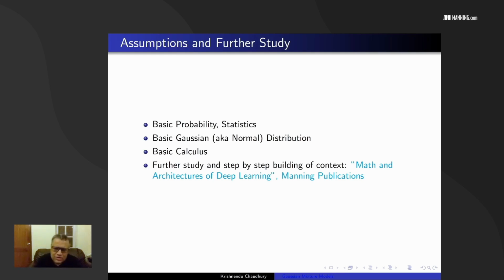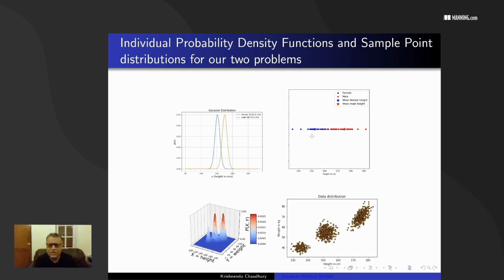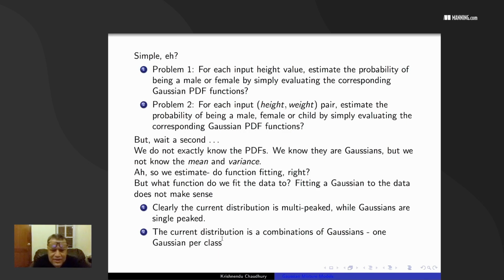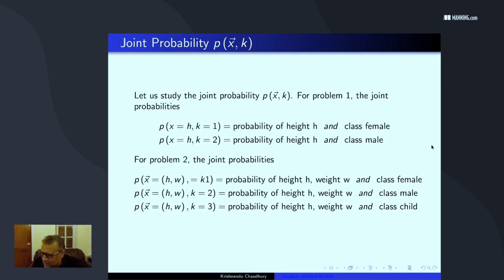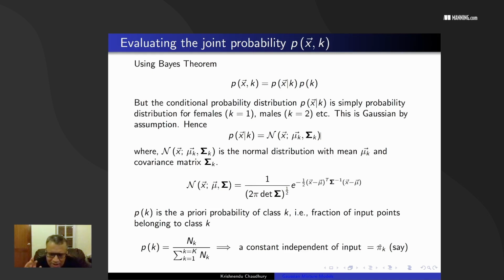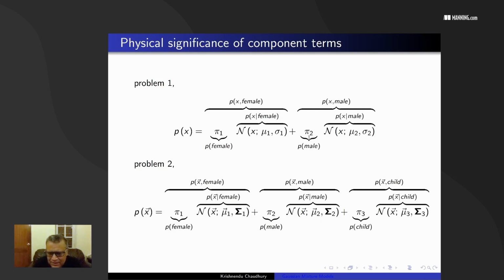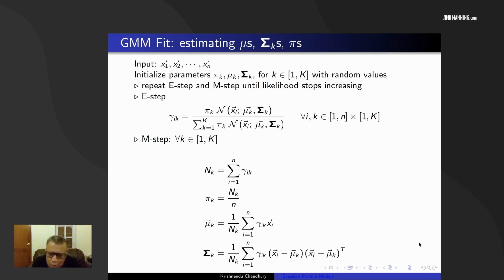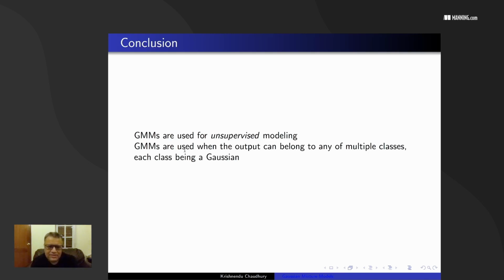Gaussian Mixture Models: Mathematical insights, applications, and PyTorch Implementation hints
This video is an excerpt from a live coding session by Krishnendu Chaudhury.

"Math and Architectures of Deep Learning" sets out the foundations of DL in a way that’s both useful and accessible to working practitioners. Each chapter explores a new fundamental DL concept or architectural pattern, explaining the underpinning mathematics and demonstrating how they work in practice with well-annotated Python code. You’ll start with a primer of basic algebra, calculus, and statistics, working your way up to state-of-the-art DL paradigms taken from the latest research.